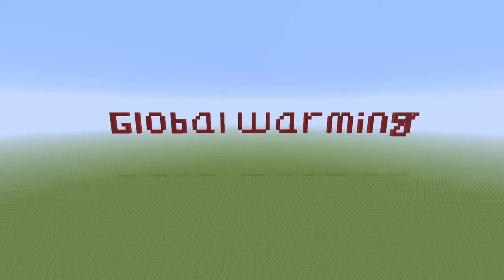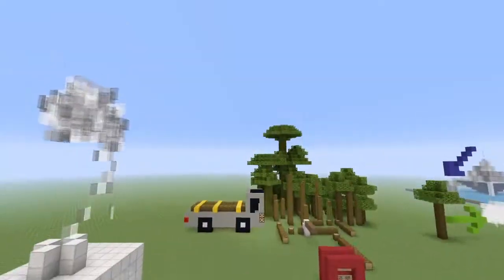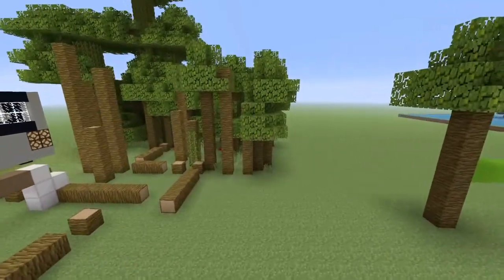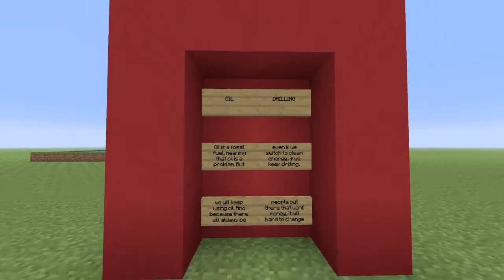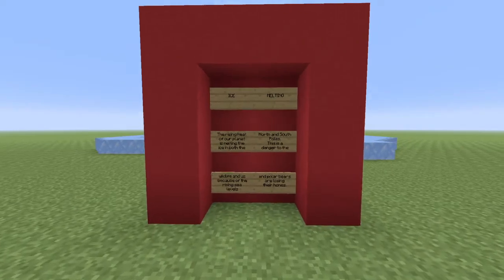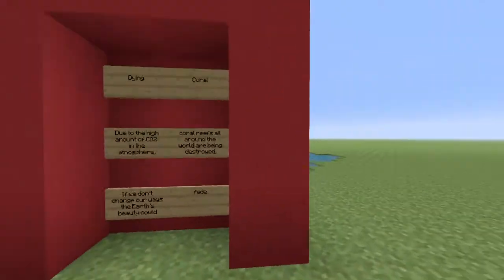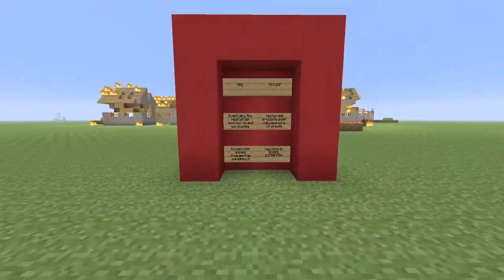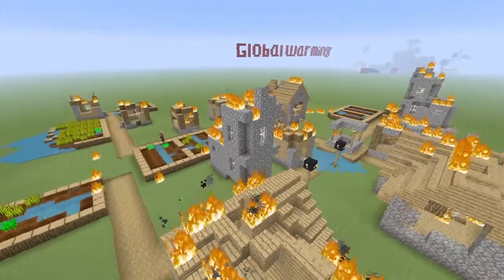Presentation on global warming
For our science homework.

Credit for building and ideas.